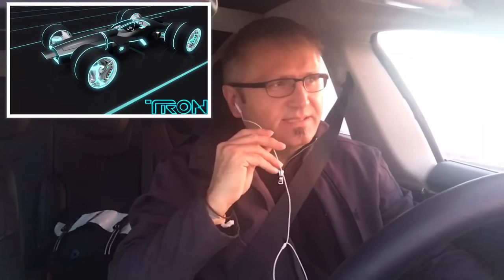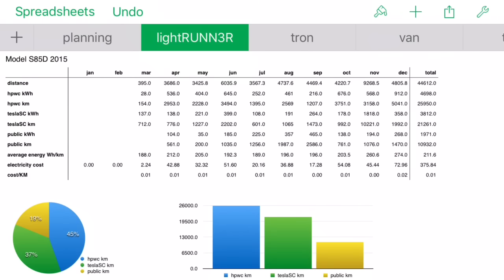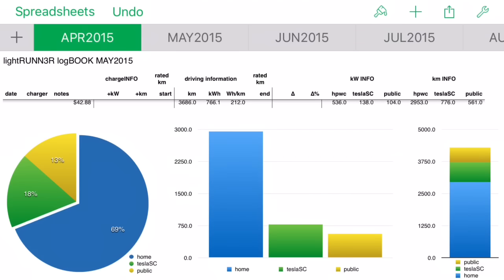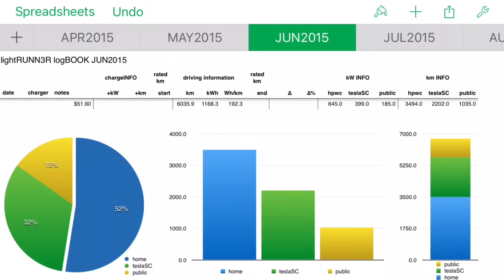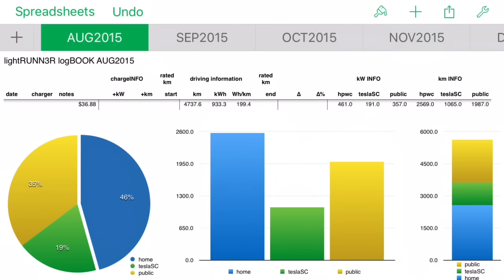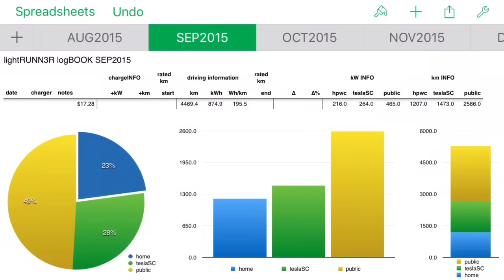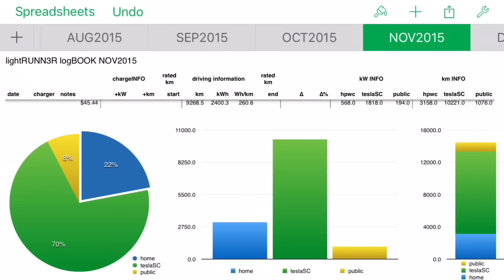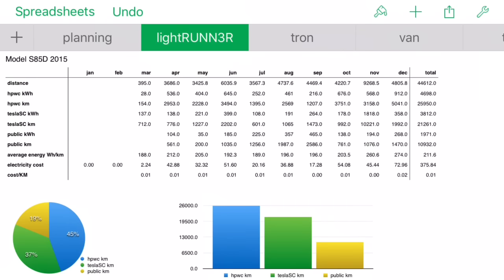tesla012 - Tesla FREE Driving 55% of the time in 2015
A quick overview of how our Tesla saved us $7500 last year, and how it will save us $10K in 2016. It's all in the math.

TRON Artwork - Daniel Simon Disney Enterprises Inc.